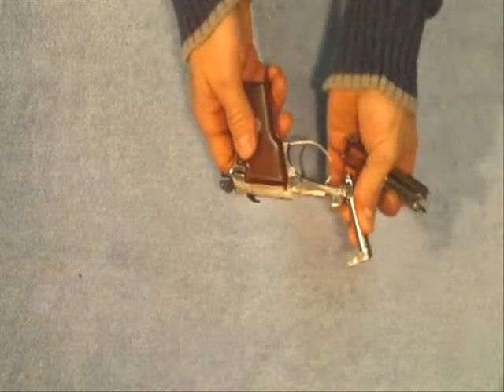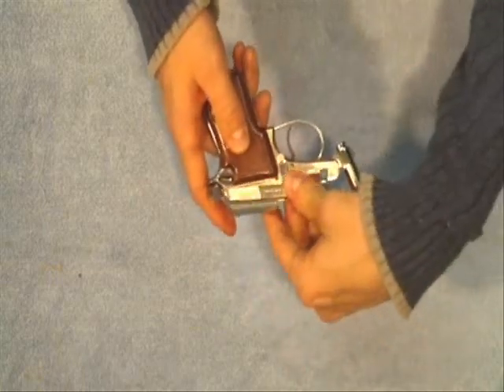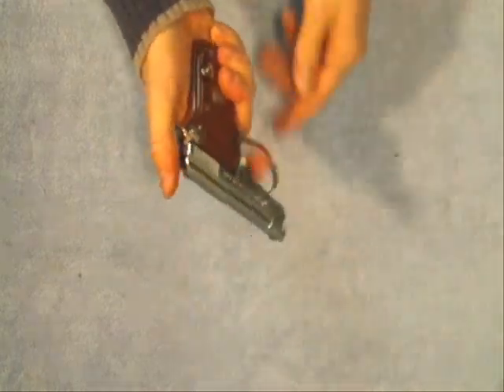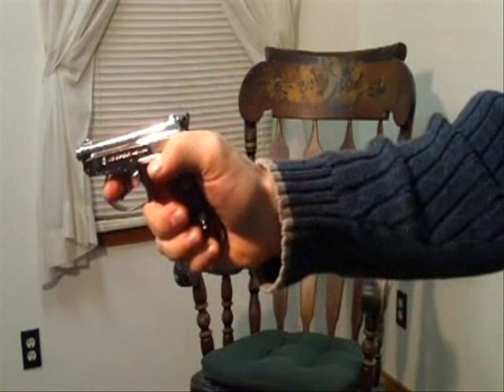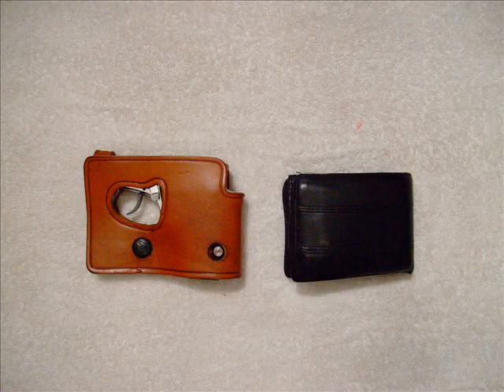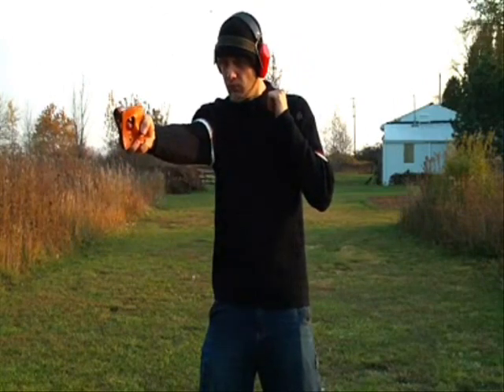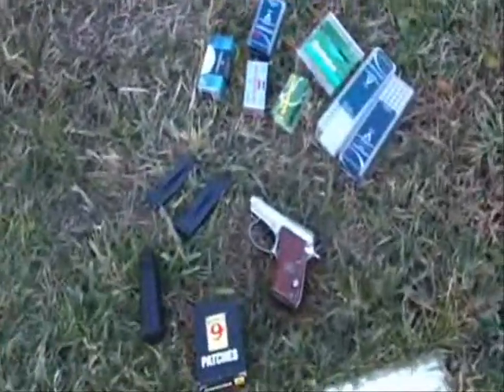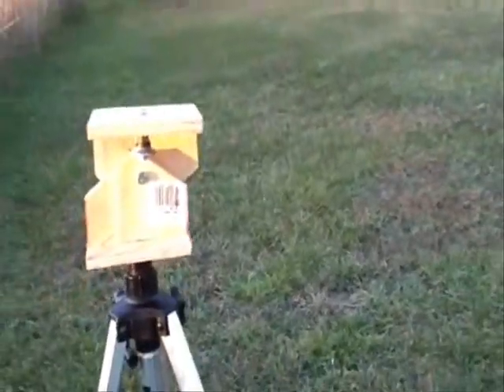Beretta 21A 22LR Firearm Review ( Part 2 )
Reviewing The Beretta 21A firearm chambered in 22LR.